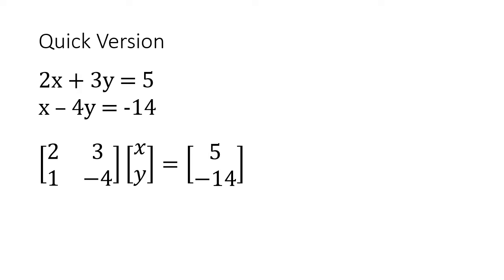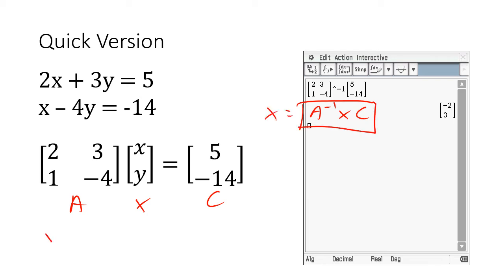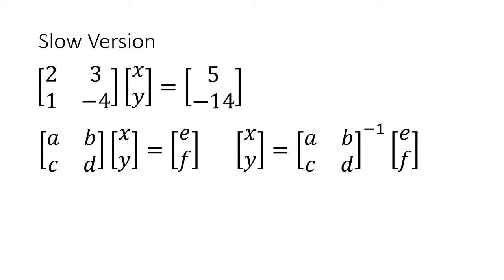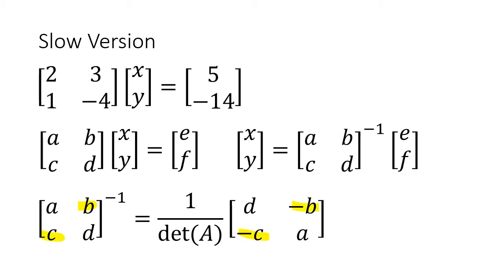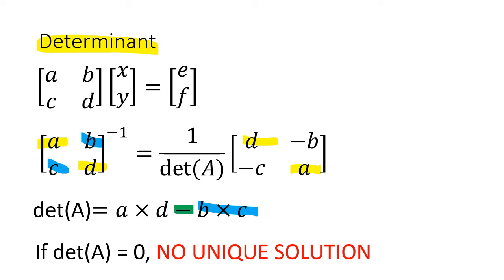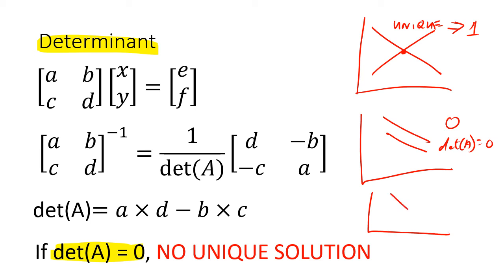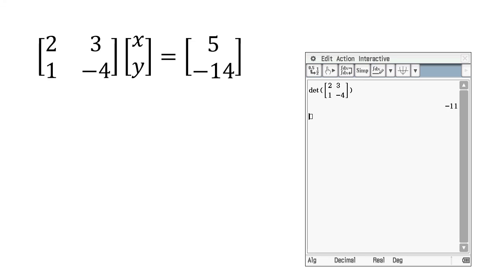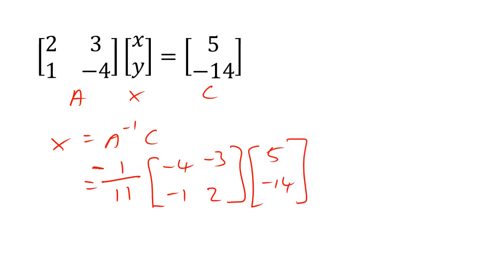Matrices - Simultaneous Equations Part 1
Solving Simultaneous Equations with Matrices - the basics.